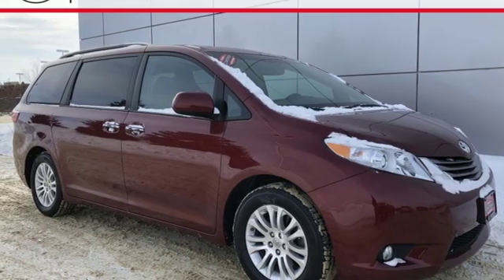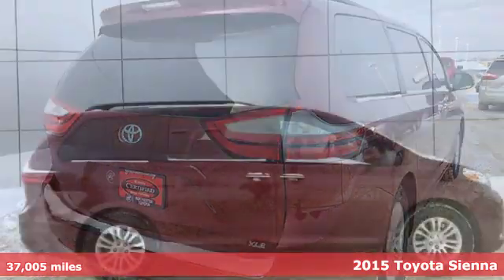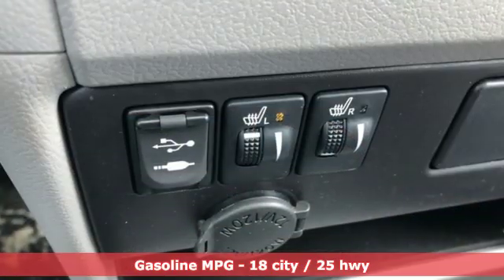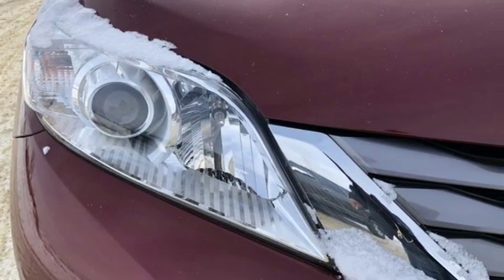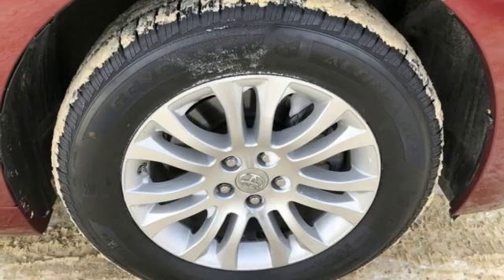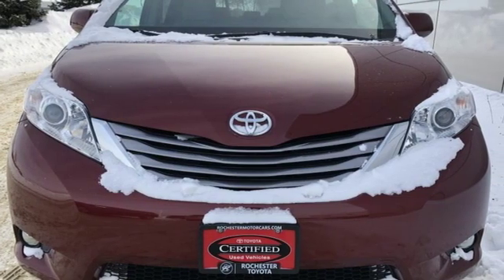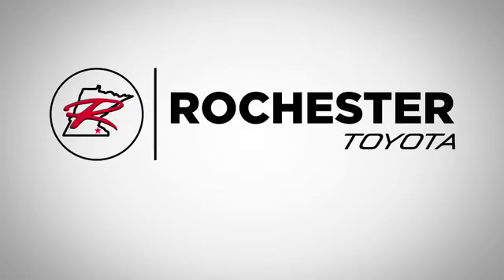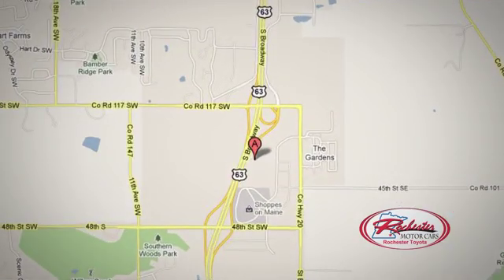Used 2015 Toyota Sienna Rochester, MN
Year: 2015
Make: Toyota
Model: Sienna
Trim: XLE
Engine: 3.5L V6 SMPI DOHC
Transmission: 6-Speed Automatic Electronic with Overdrive
Color: Red
Interior: Ash
Mileage: 37005
Stock #: X6362
VIN: 5TDYK3DC4FS684396
Recent Arrival! Certified. Sienna XLE Salsa Red Pearl 8 Passenger Odometer is 7382 miles below market average! CARFAX One-Owner. Clean CARFAX. Local Trade, 3RD Row Seat, Back Up Camera, Heated Seats, Leather Seats, Sunroof/Moonroof, Bluetooth, Hands Free, Navigation, Portable Audio Connection, Blind Spot Monitor, Sirius Radio, Power Liftgate, Toyota Entune, Touch Screen, ABS brakes, Alloy wheels, Blind Spot Sensor, Electronic Stability Control, Front dual zone A/C, Power driver seat, Power passenger seat, Radio: AM/FM/CD Audio w/Navigation System, Rear Corner/Back Clearance & Back Sonar, Remote keyless entry, Steering wheel mounted audio controls, Traction control, XLE Navigation Package.brbrToyota Certified Used Vehicles Details:brbr * Roadside Assistancebr * Powertrain Limited Warranty: 84 Month/100,000 Mile (whichever comes first) from original in-service datebr * Roadside Assistance for 1 Yearbr * Transferable Warrantybr * Limited Warranty: 12 Month/12,000 Mile (whichever comes first) from certified purchase datebr * 160 Point Inspectionbr * Warranty Deductible: $50br * Vehicle HistorybrbrbrAwards:br * 2015 KBB.com Best Resale Value Awards * 2015 KBB.com 15 Best Family Cars Stop by, call, or email us today at Rochester Toyota. We look forward to earning your business.

Address:
4365 Canal Place Southeast